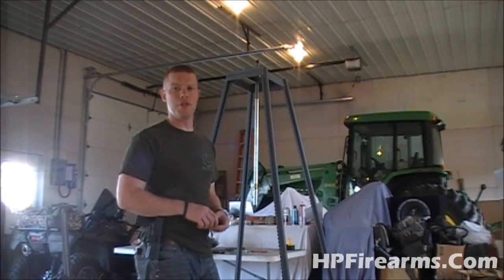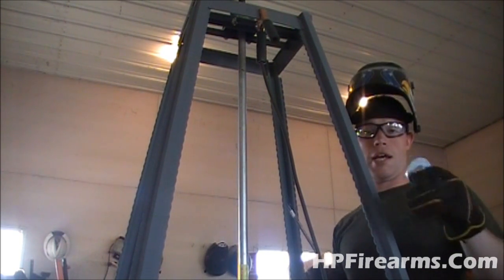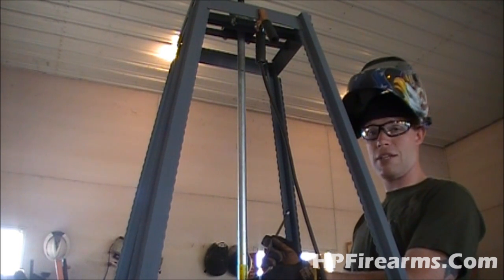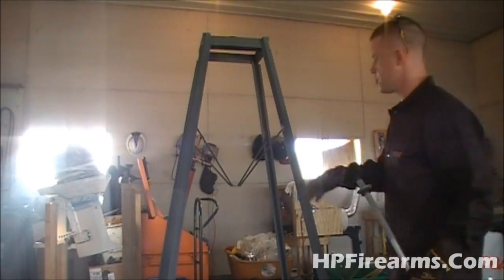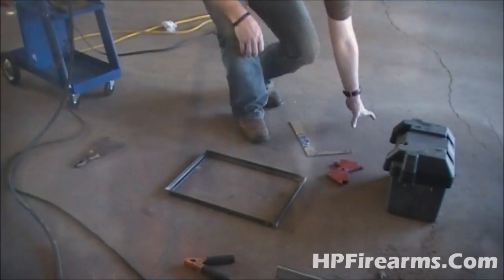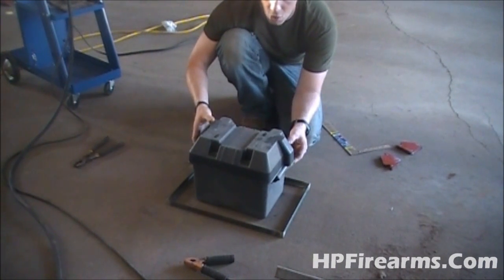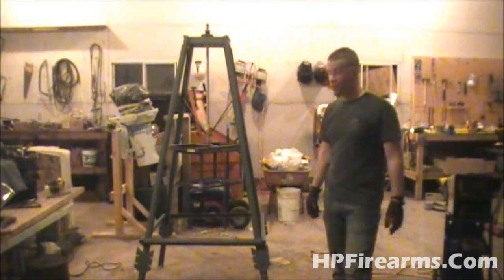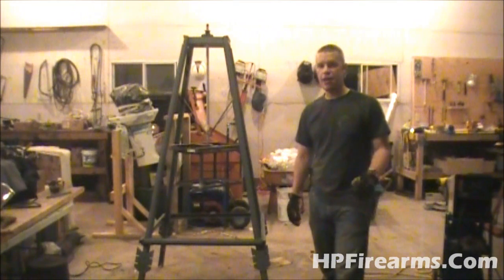Build Your Own Electric Generating Turbine 4 by HPFirearms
I have been doing a lot of thinking and research on harnessing nature to produce back up power for a WCS. While Solar and Wind power are not very efficient, it is a way to charge batteries and have a way to power radios and lights. I have an idea to build a very low cost wind turbine that will not only look cool in the yard but can also be used to charge batteries! Let's get started!

ADSENSE NOTICE: All content in this production is original. Bobby Hughes (HP Firearms) owns the rights to all material within. Introduction graphic is owned by Bobby Hughes (HP Firearms) and was created using Microsoft Power Point and Microsoft Paint. Video edited using Windows Live Movie Maker. Intro Music and Credits Music Clipped from Song Title Ambush in Rattlesnake Gultch. No Terms or use or license required.